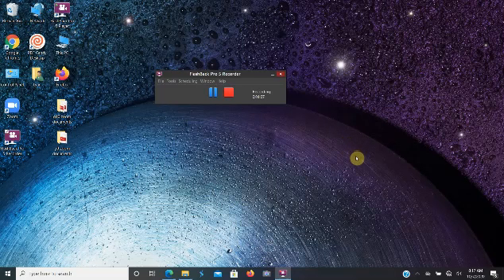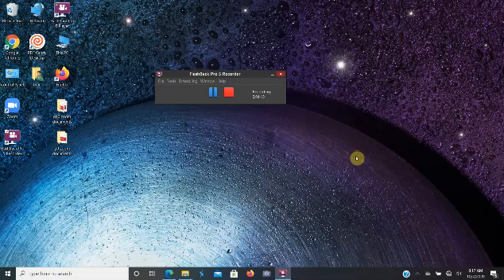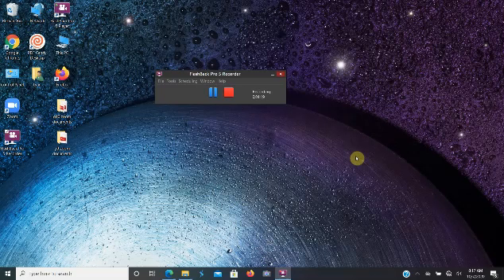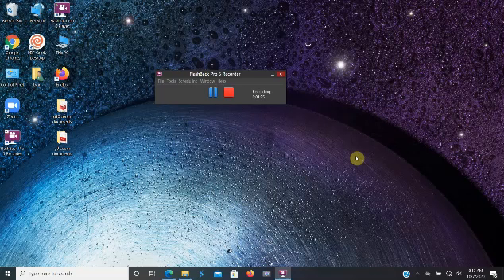Gr 9 10 7 2020 Part 3 The Most Dangerous Game Pages 62 65